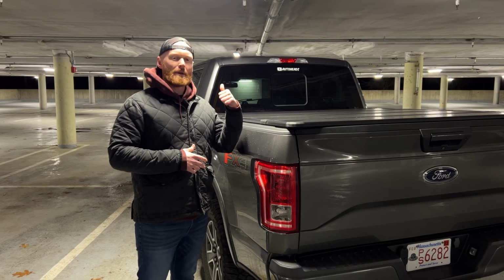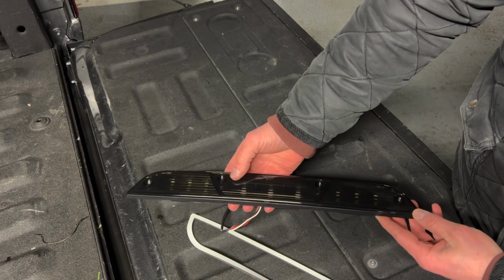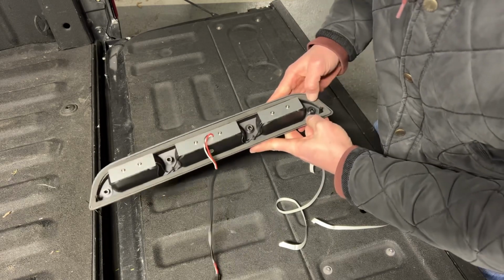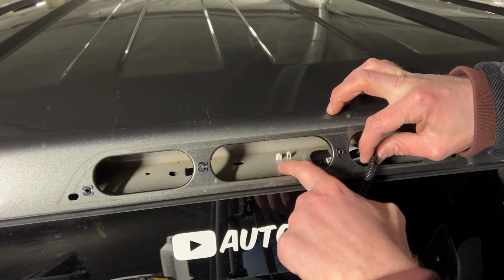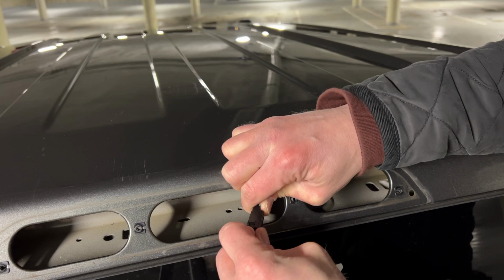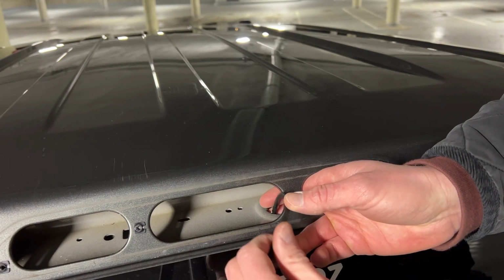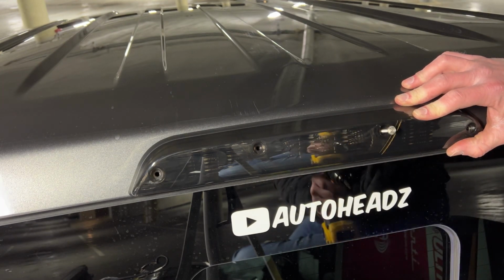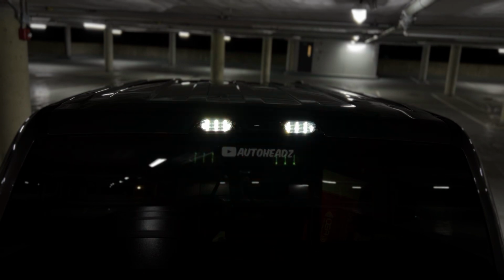SMOKED OUT THIRD BRAKE LIGHT FOR F150, F250, F350, FORD RANGER | Auxito third brake light.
If you are going for that “BLACKED OUT” look on your Ford Pickup the Auxito blacked out third brake light kit is going to get you there.

                     USE CODE - AUTOHEADZ

TOOLS SEEN IN VIDEO

T20 Torx bit
Pry tools

It fits a BUNCH of Ford pickups and is a “plug and play” unit. All of the LEDS are sealed up within the housing preventing moisture, dust and debris from causing the lights to go out, a common problem with individual LED bulb replacements.

**EVERYTHING ON MY F-150**
Raptor Grille
Anzo LED Headlights
Nineo Gen 2 LED's Low Beam
LED Turn Signals
Plasti DIp
American Flag
Black Mirror Cap
Wild Peak AT3
Tyger Trifold Tonneau
Winunite Tailgate Assist
Bed Liner -
Weather Tech Floor Mats
Katzkin Leather Seats -
Apple Car Play Module
(F-150 MOUNTING BRACKET

Commissions earned through amazon associates program.